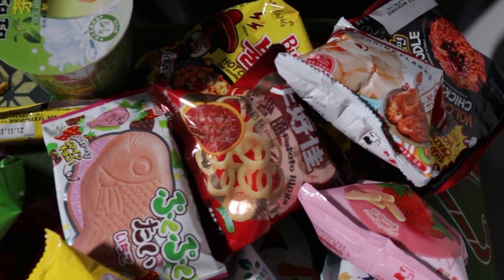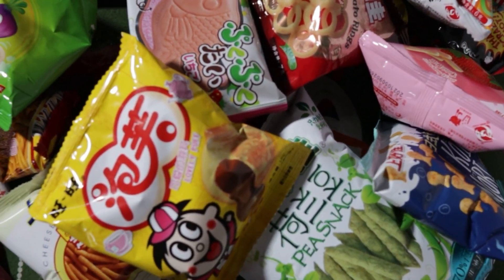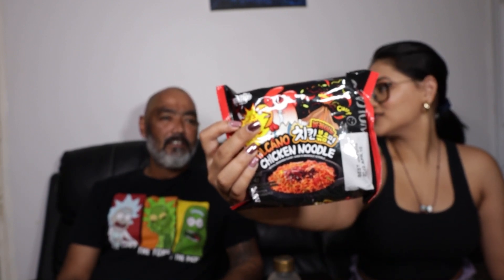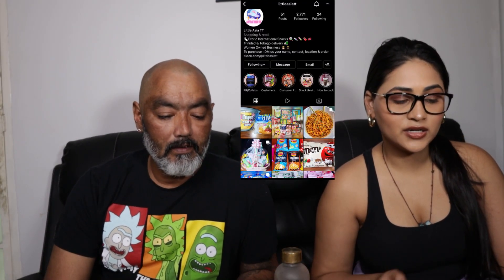Trying exotic snacks from around the world and spicy ramen!!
Hi guys, we are trying tons of snacks today !
Have you tried any of these? Let us know!

Christmas snack bundle for $200

This is what it contains :

9 Mini snacks :
Onion rings
Strawberry corn puffs
Cheese sticks
Shrimp flakes
Tomato sticks
Want want lovely puff
Koi mori
Bbq potato rings
Mimi sticks (ramen snack)

1 pack of peas snack

1 umaibo (japanese corn puff) the flavour nori which is seaweed. (This is the yellow stick snack with a cartoon character on it)

1 Strawberry flavored fished shaped wafer (japanese snack)

1 pack of konpeito ( star shaped traditional japanese candy)

1 Paldo volcanic spicy ramen

1 samyang corn flavoured ramen (this is the mildest flavor)

Matcha tea jelly snack (this is in a green cylinder packaging)

And a few random candies

IG FOR more content (beauty, skincare, fitness & life in general) @anastasiamooto

Hi I'm Anastasia Mootoo and was born in the Caribbean, thank you for watching my video, please be sure to check out my videos where you'll find my best beauty tips, tricks, favorites on everything from hair products, makeup and skincare products to even fitness and food. Whether you're looking for a new product review, tutorial, beauty tip, fitness and so much more .. I got you covered .. I hope you enjoy watching and viewing my socials where you get an insight into everything!